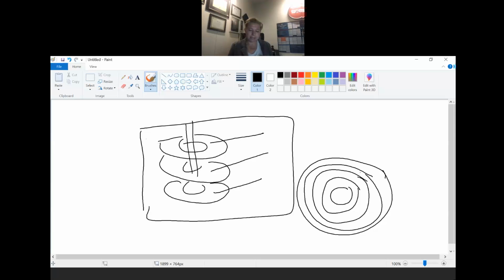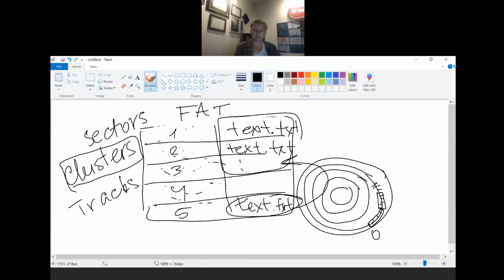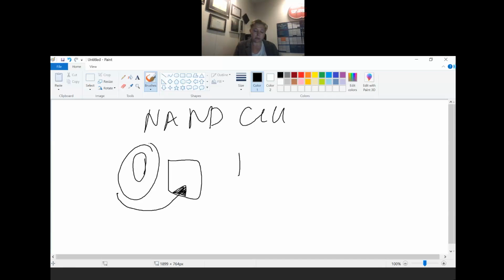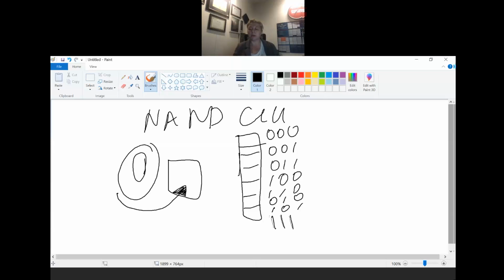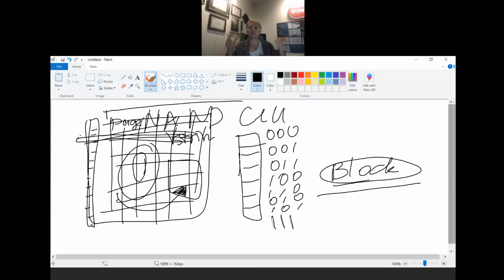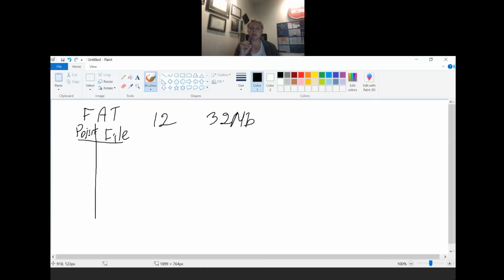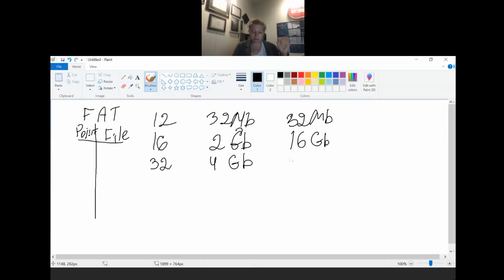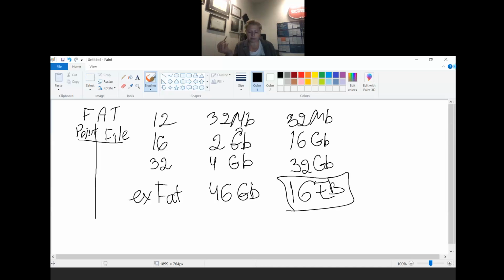Computer Forensics with Morningstar 2020 09 21